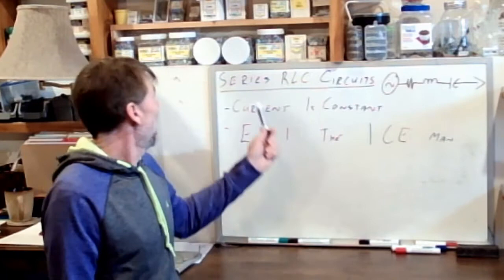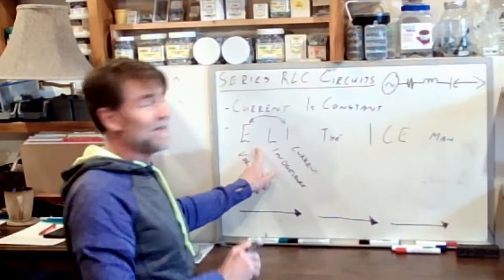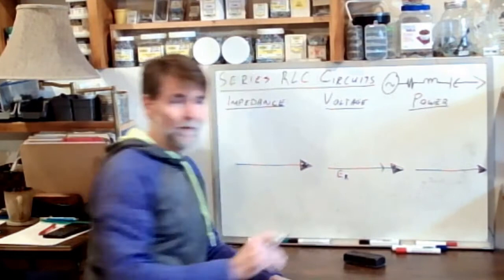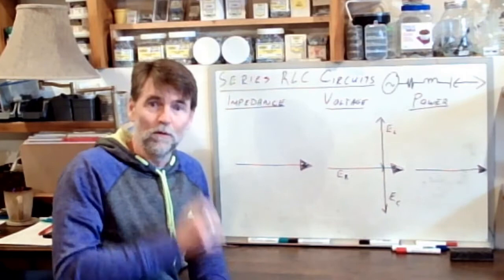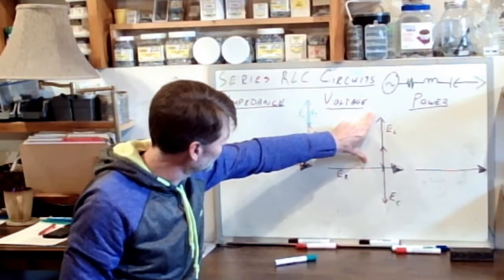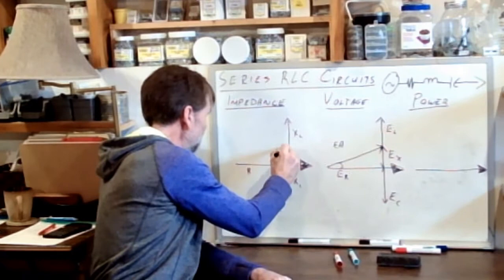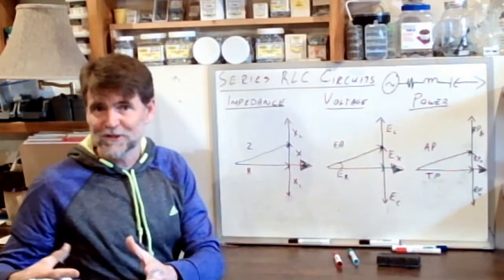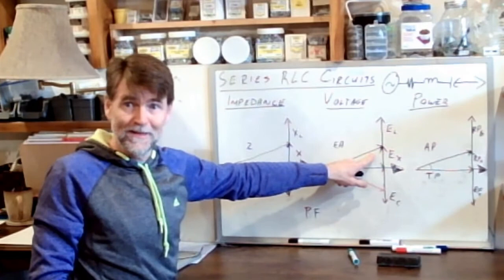ELTP 1007 - part 2 - Lesson 4a - Series RLC Circuits Part 1